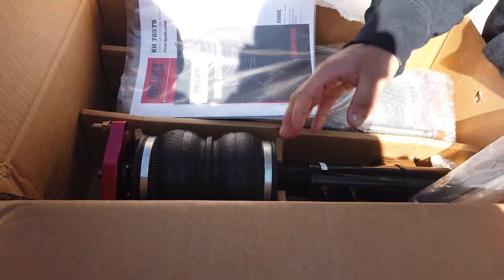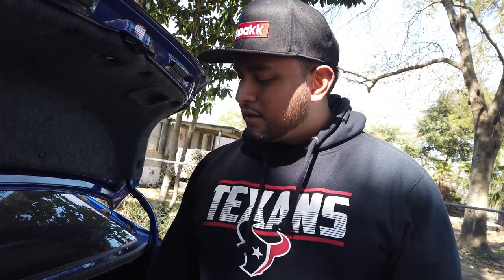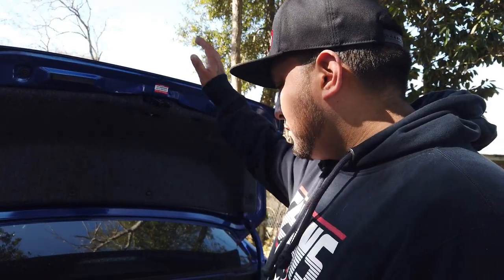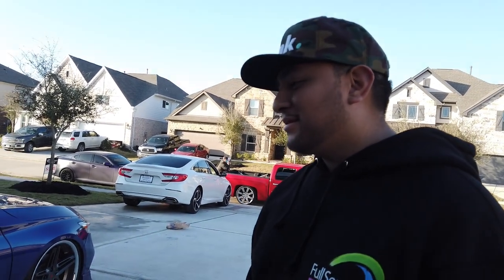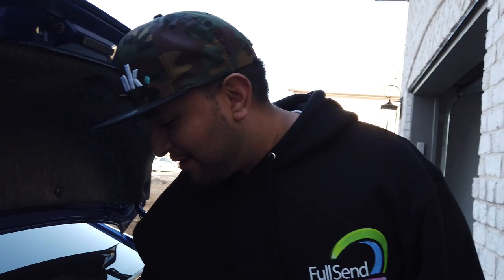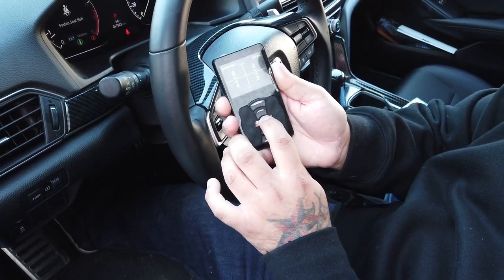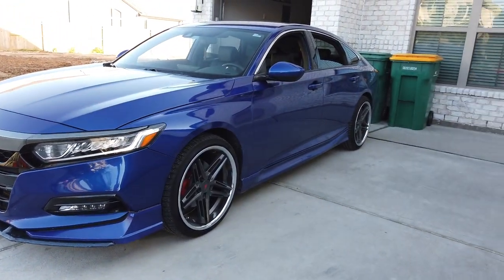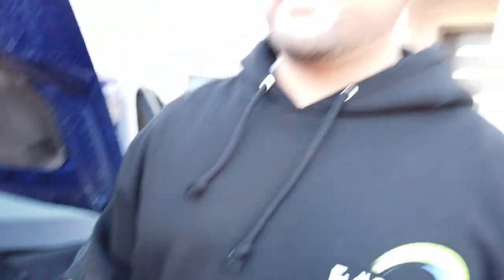BAGGED 2019 HONDA ACCORD SPORT!!! (AIRLIFT 3P)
WE FINALLY GOT THE ACCORD BAGGED WITH THE AIRLIFT 3P SYSTEM!!!

INSTAGRAM FOR PARTS: @baggedx_  and @tunergoods

INSTALLER INSTAGRAM IF YOUR LOCAL IN HOUSTON: @solo_empire2010